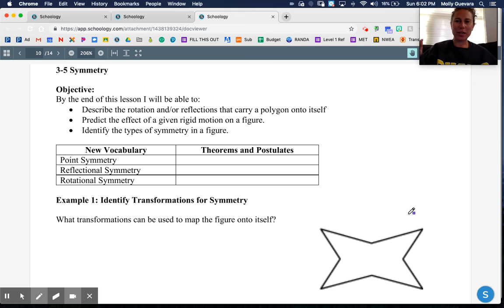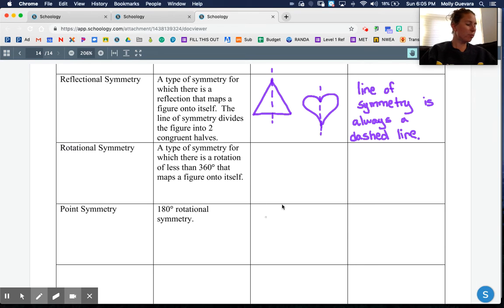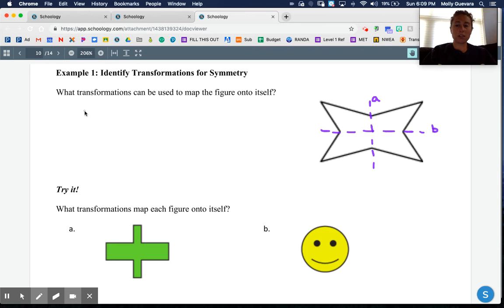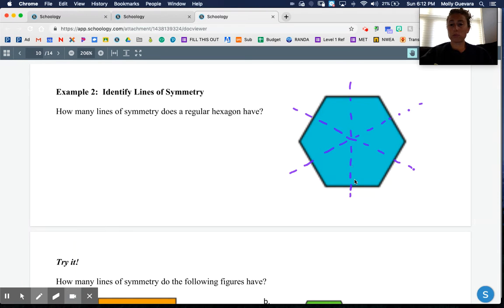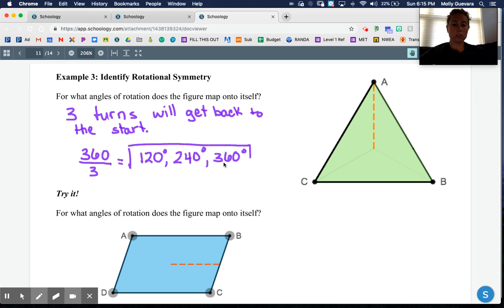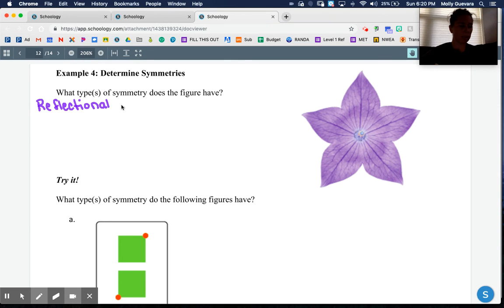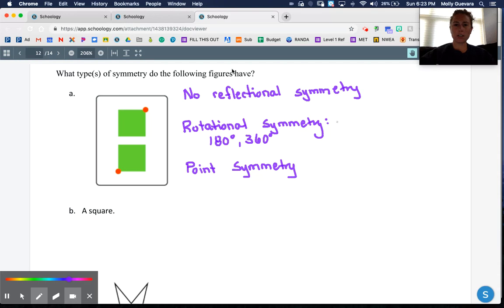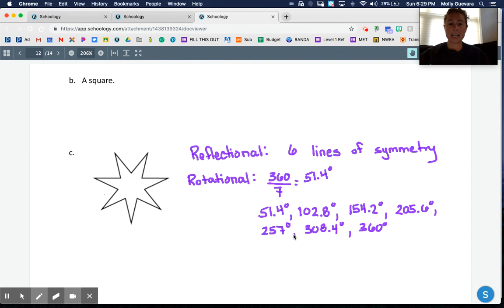Geometry Lesson 3-5: Symmetry